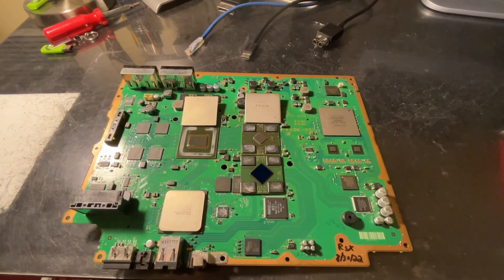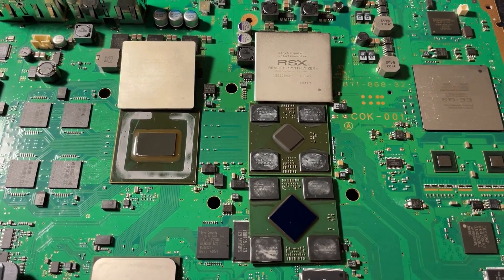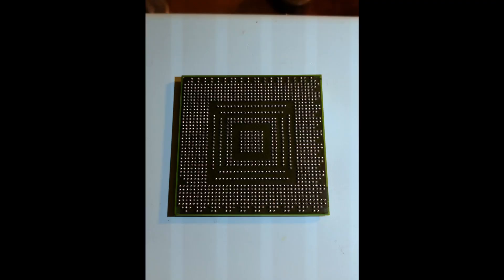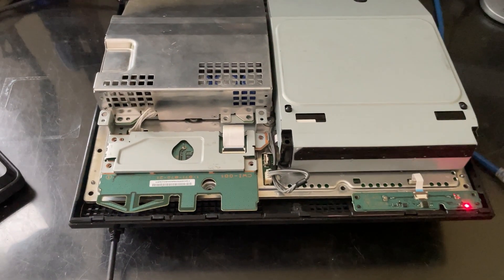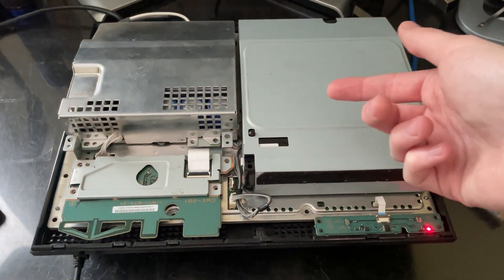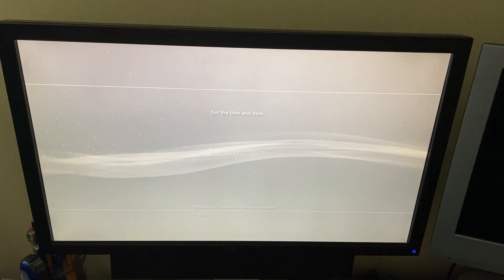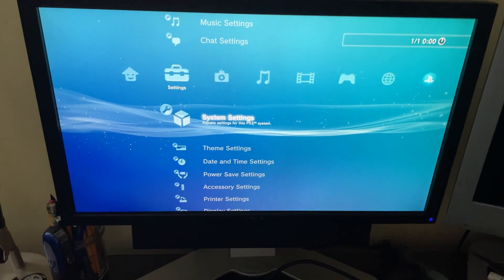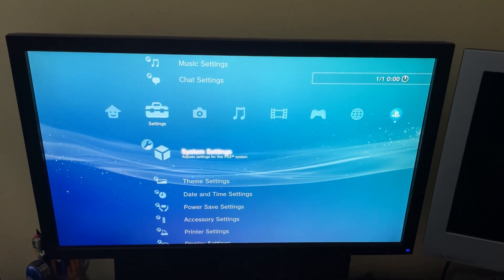I made a Frankenstein B/C PS3 (40nm RSX)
In this video, Josh demonstrates his latest BGA project, a Frankenstein modded PS3.